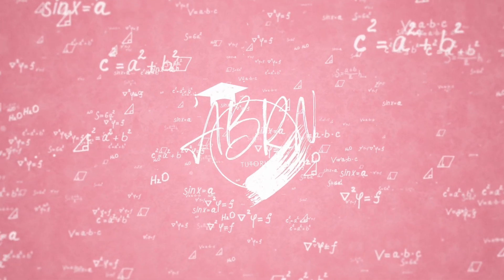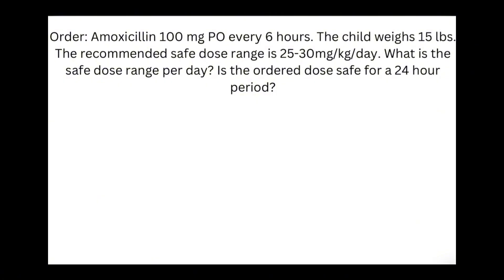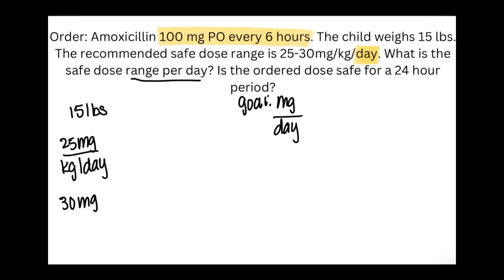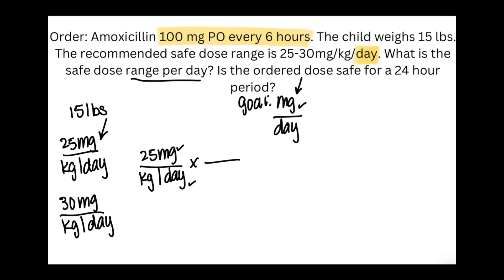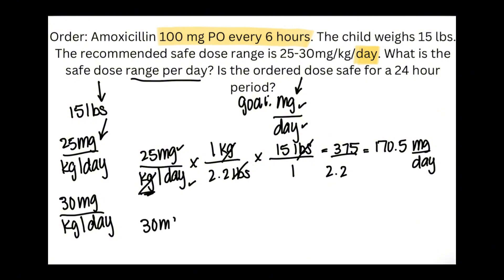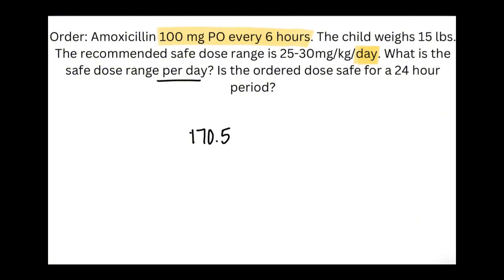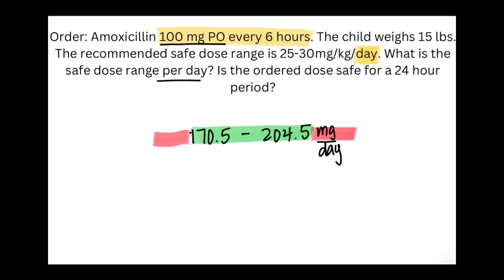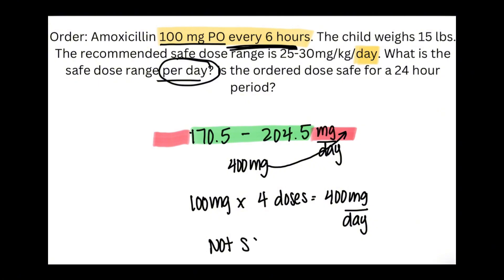Solve Pediatric Safe Dose Range Using Dimensional Analysis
Are you struggling with solving pediatric safe dose range problems? In this video, I'll break it down step-by-step using dimensional analysis and the puzzle piece method! 🧩 This technique makes it simple and intuitive to calculate safe medication doses for pediatric patients.

💡 What You'll Learn:
1️⃣ How to calculate the safe dose range for a medication based on the child’s weight and the recommended dosage guidelines.
2️⃣ How to use dimensional analysis to ensure accurate and reliable results.
3️⃣ How to compare the prescribed dose to the calculated safe dose range to determine if the order is safe.

🧩 Why the Puzzle Piece Method?
The puzzle piece method ensures each unit fits perfectly into the equation, guiding you to a clear and correct solution every time!